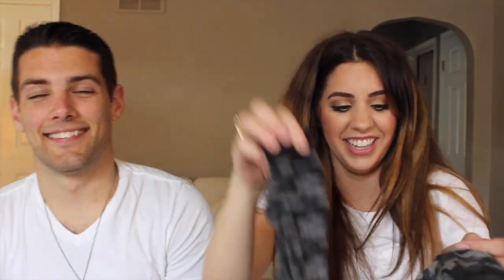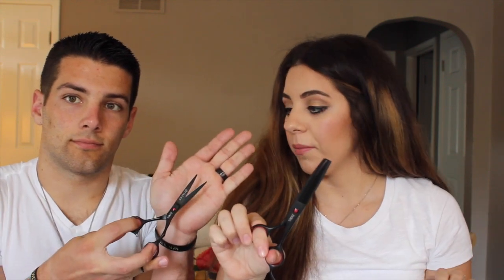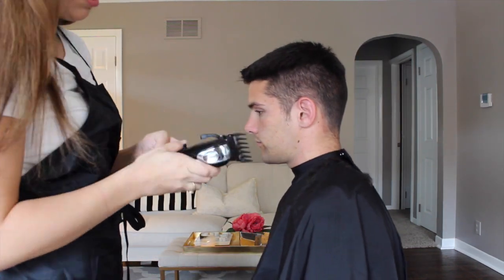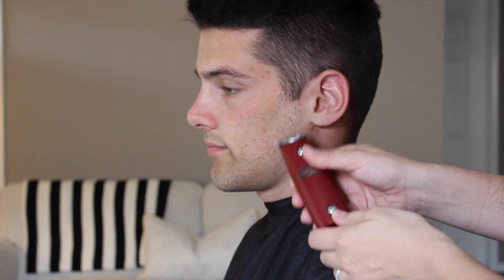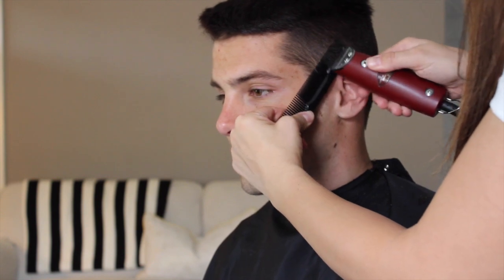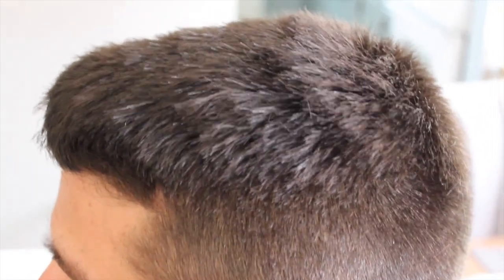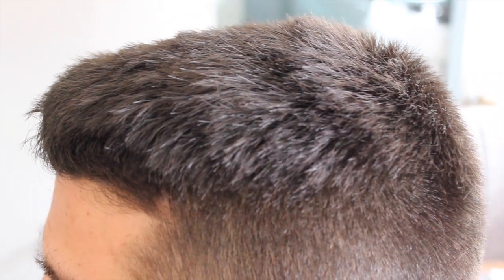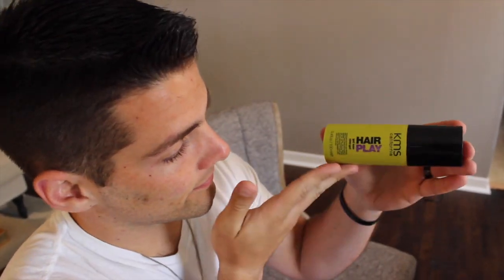HOW TO CUT YOUR MAN'S HAIR! Featuring My Husband!